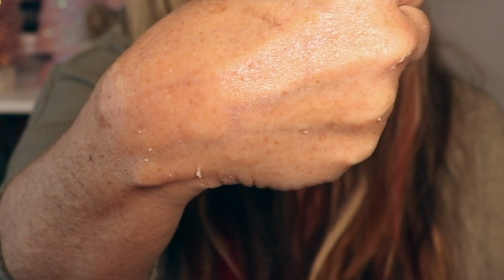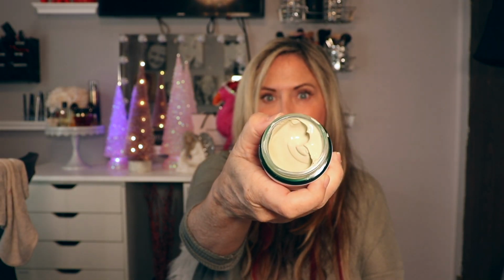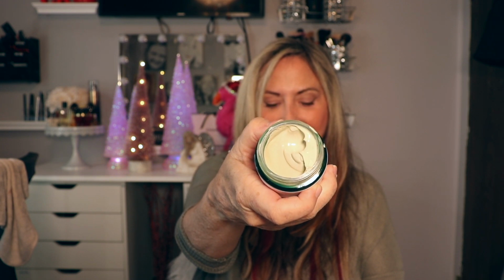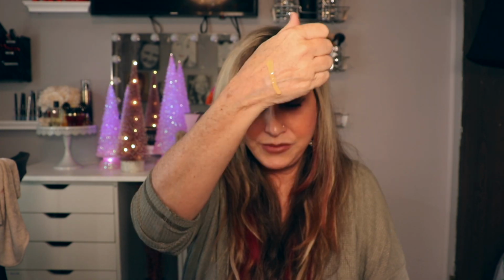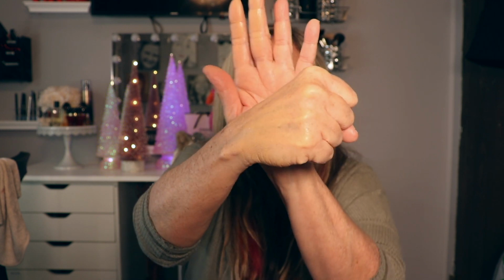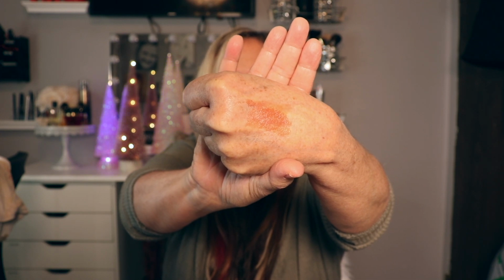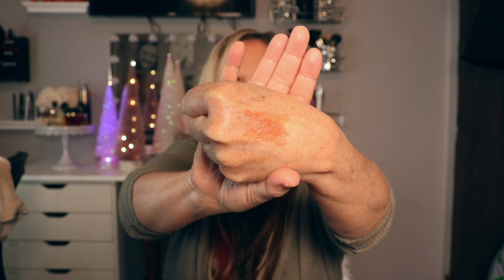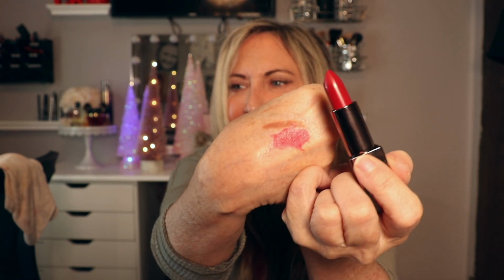BEST AND WORST BEAUTY PRODUCTS 2021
of course this is only my opinion. Love you all.